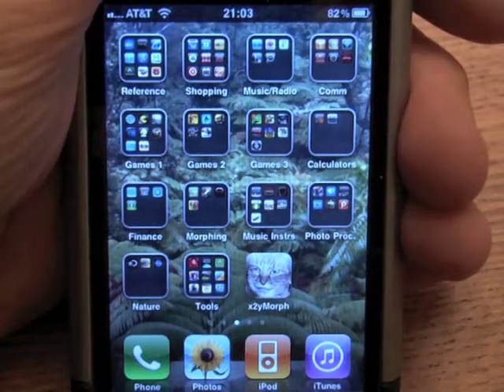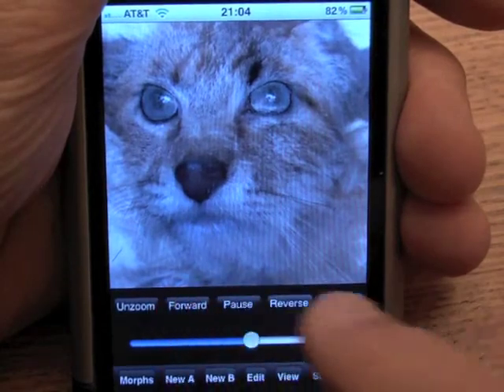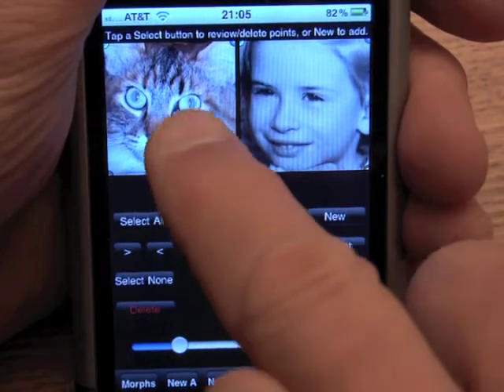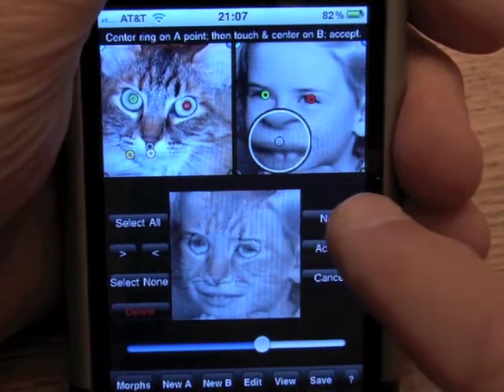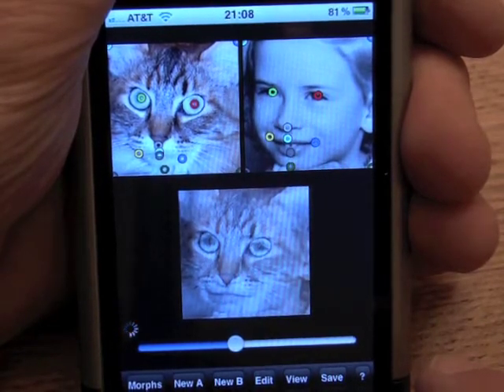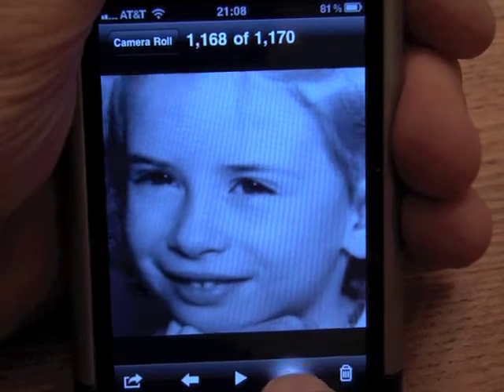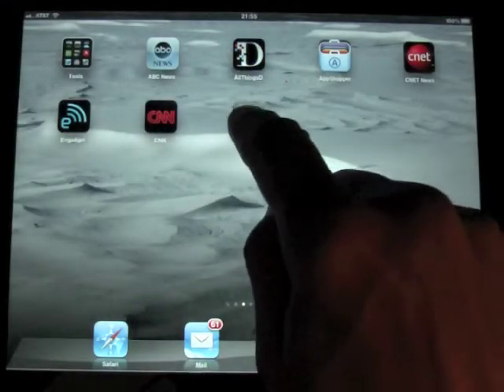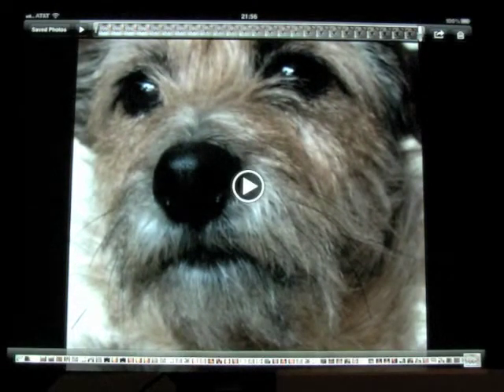x2yMorph V2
This video demonstrates Version 2 of the x2yMorph app for the Apple iPhone, iPod Touch and iPad. This app is now available on the Apple iTunes App Store.

- Tom Lindquist, March 29, 2011